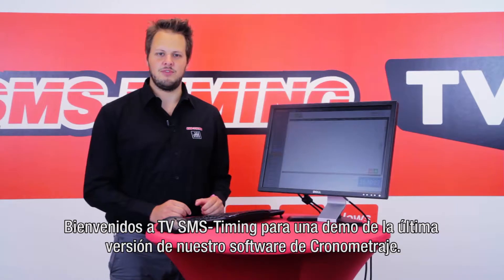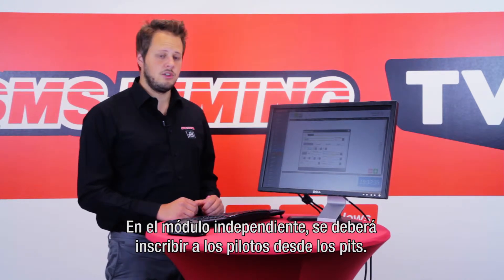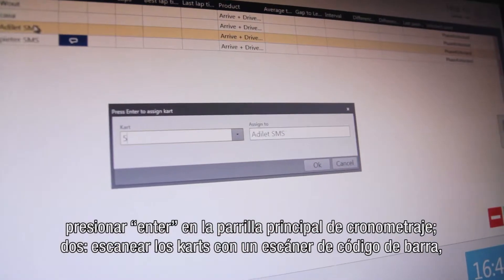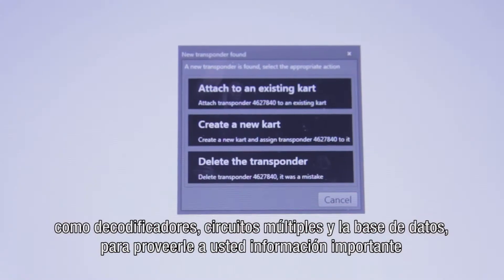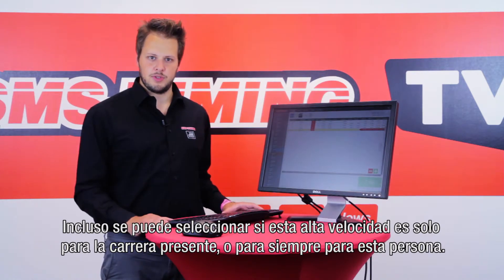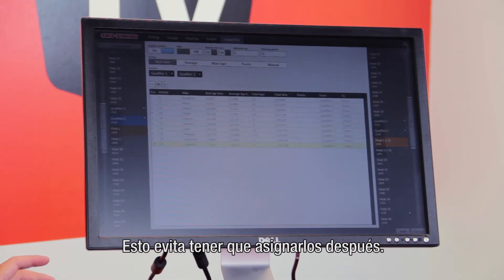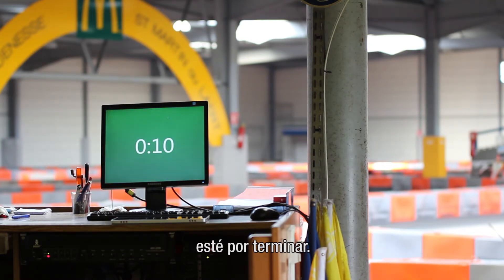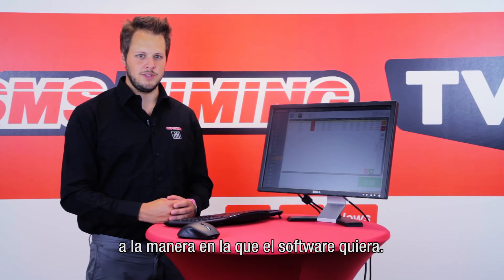Software de cronometraje para pistas de karting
Nuestro software de cronometraje ofrece muchas funcionalidades sorprendentes, ¡con una asignación fácil de karts, configuración para Gran Premio, multi-circuitos o promociones de velocidad! ¡Deles un vistazo!